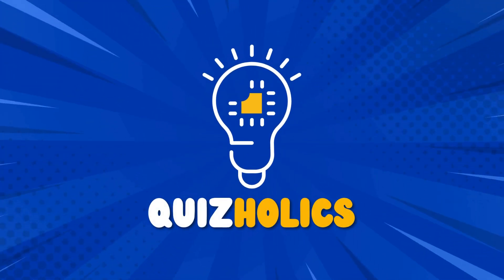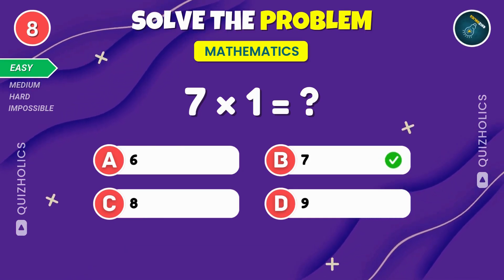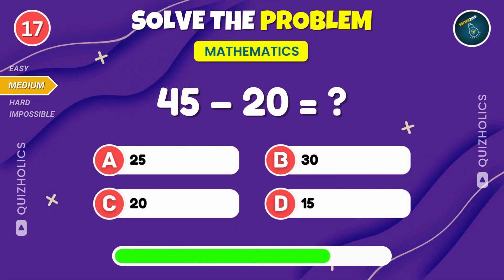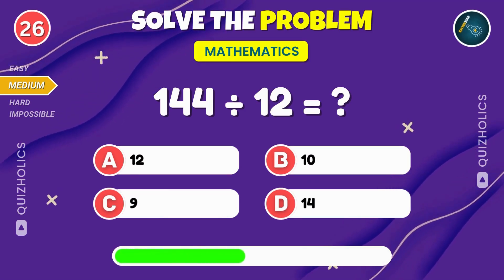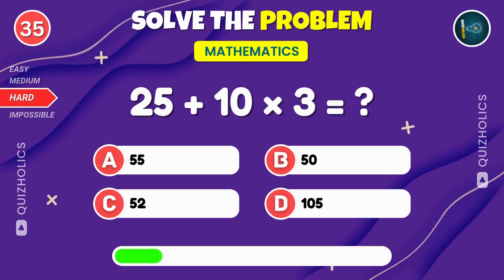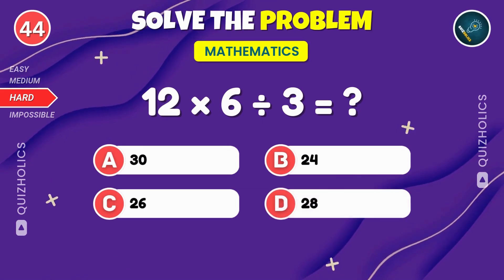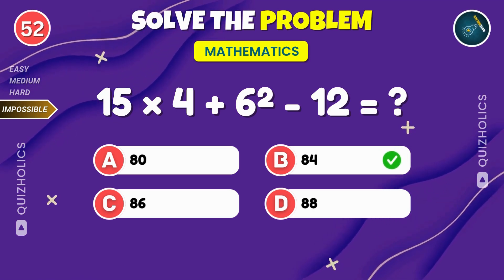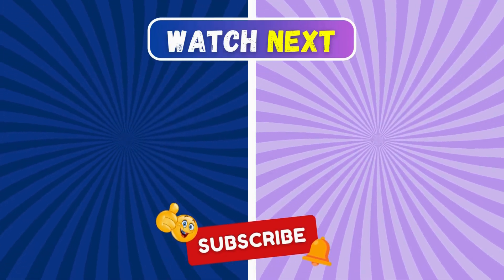The ULTIMATE Math Quiz - Can You Conquer It? 🧠🤯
Welcome to QuizHolics! 🎉 Test your math skills with this exciting quiz featuring equations from easy to impossible levels. Can you solve them all? Perfect for students, puzzle enthusiasts, and anyone looking for a fun brain workout!

Challenge yourself and share your results in the comments!

QuizHolics - Where Fun Meets Knowledge!

Chapters:
0:00 Intro
0:15 Easy Level
3:48 Medium Level
7:22 Hard Level
10:56 Impossible Level

can you pass this maths quiz.